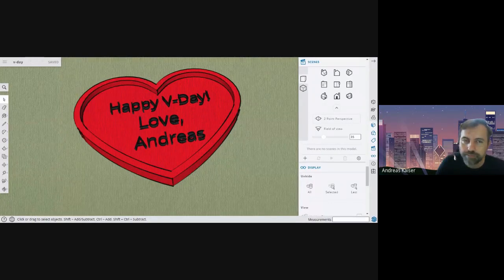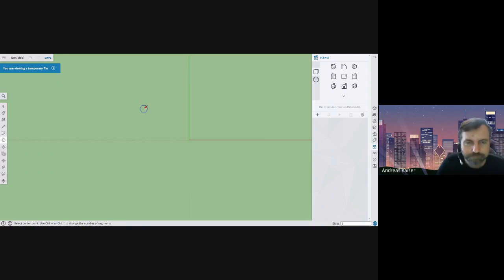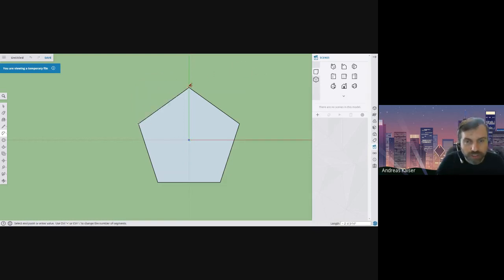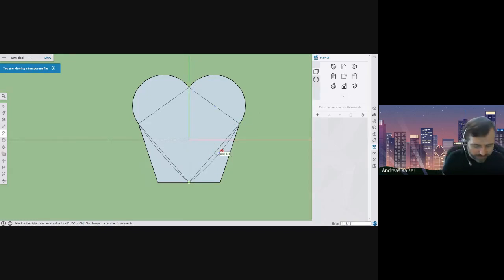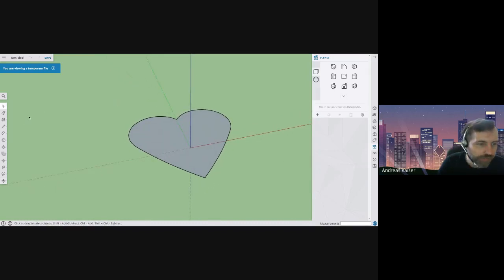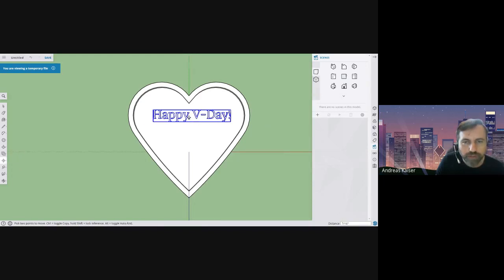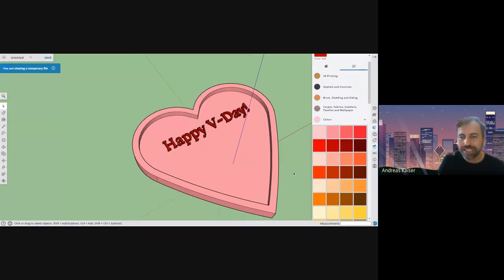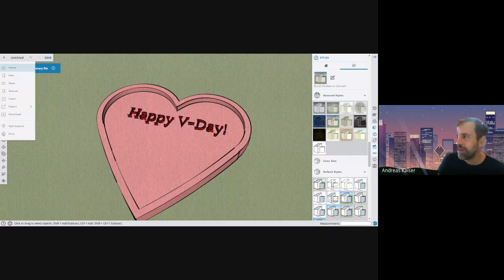Sketchup Valentine's Day 3D Heart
Learn how to make a Valentine's Day 3D heart using Sketchup.